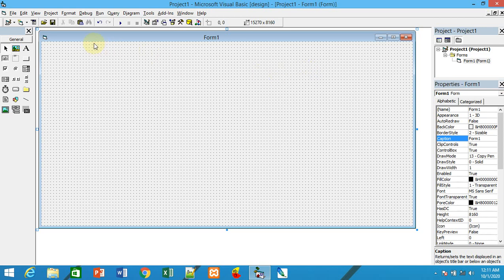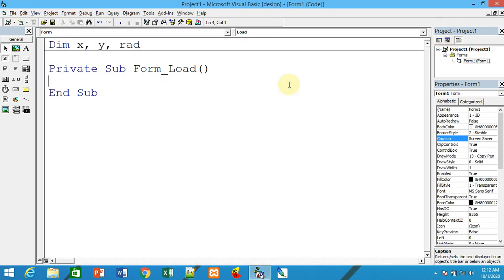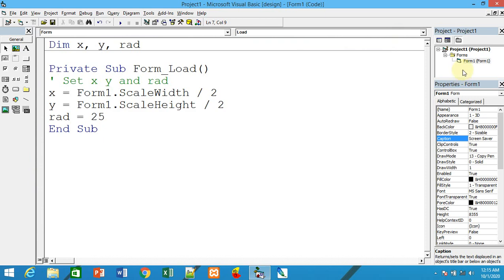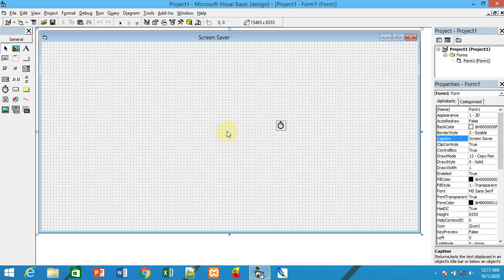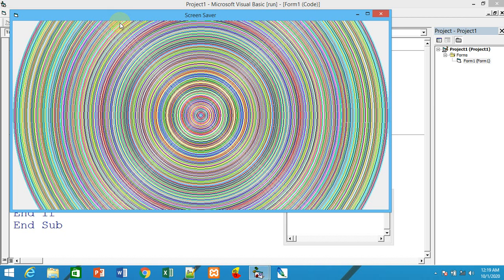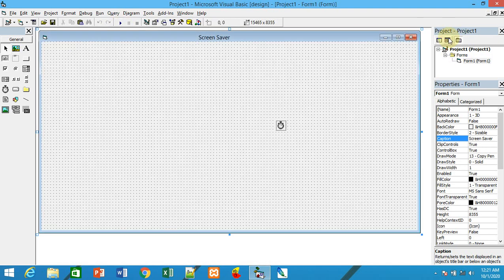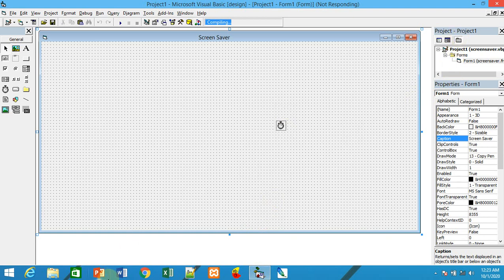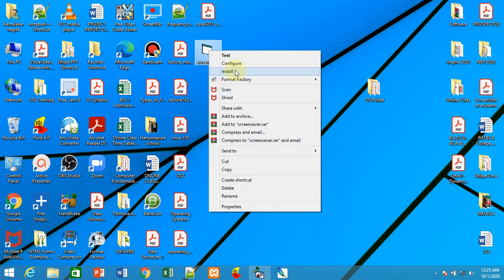Design screen saver using timer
-Kamalakar Hegde